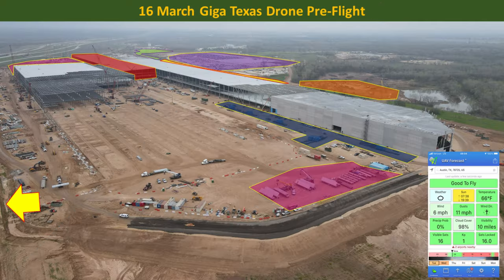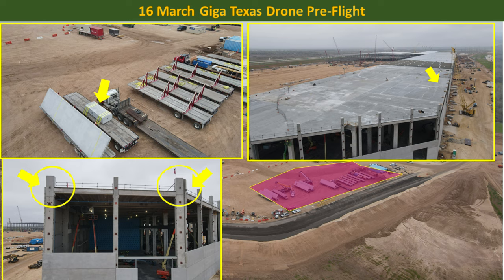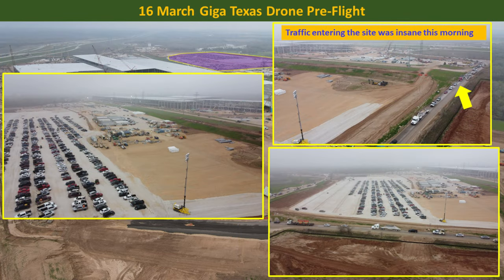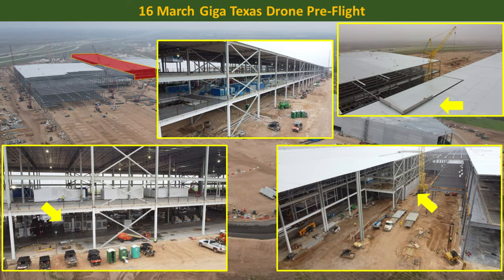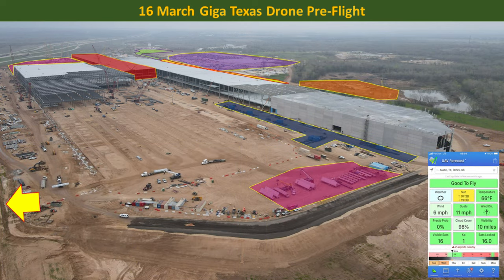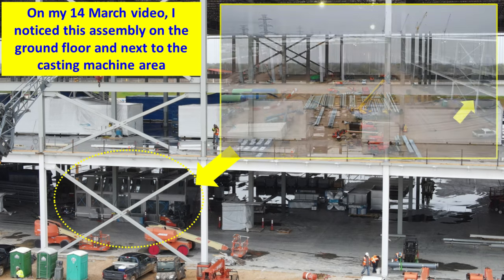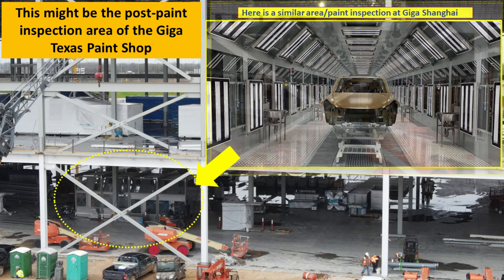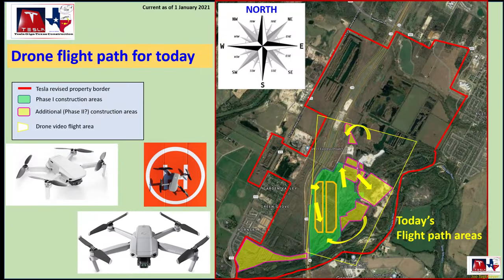Tesla Gigafactory Texas 16 March 2021 Cyber Truck & Model Y Factory Construction Update (08:30AM)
Gigafactory Texas on 16 March 2021! This is where the Cyber Truck and Model Y will be built!
     What a day filming and flying at giga Texas!  Weather started out a bit foggy and misty, so I ended up shooting photos for a while until it cleared up enough for video.  Also, this was by far the most traffic I have ever seen coming on to the site today ... trucks and cars were lined up onto the north and the south parts of the highways, and also west on Harold Green and it was at a standstill for a while.  One of the explanations is that a new group of contractors and their workers have arrived at the site, and you can tell as the new temporary parking lot was nearly full by the time I finished flying!
    I also spoke to a few new contractors on-site, one of which said his company (he is the owner) was awarded the contract for all of the glass and windows for Giga Texas and he was out checking on the site in preparation for fulfilling the order.  Hopefully, he will follow up with me for details at a later date.

Timestamps:
Drone flight overview with discussion & illustration: 0:29 to 3:02
Paint quality control & Inspection area discussion & illustrations: 3:03 to 4:29
Drone flight footage & infographics: 4:36 to 26:23

Here are highlights of the day:
- Battery Cell Area: The west perimeter grade beam has reached the northern point and it has now rounded the diamond corner and is proceeding further from that point.  The large excavation closest to the paint shop has had the cementitious pillar work completed and now they are adding mud base ahead of rebar construction.  The remaining excavated footings with rebar are getting concrete poured this morning.
- Paint Shop:  More equipment has been delivered onto the ground, second and third floors.  HVAC ducting installation continues.  We get a closer look at the assembly that appears to be the paint and quality control area, and more deliveries of parts was happening on the south side.
- West Steel Structure: More steel is being added to the structure on the south side while more concrete floors on the ground, second, and third floors and preparation for this on the fourth floor is also underway.  The roof panel installation has continued and now more the 50% of the structure is covered now.  More steel deliveries have taken place to keep ahead of the steel erection.
- The Far West Side clearing area: More land clearing is underway with active earth movement work this morning.  The two old houses still remain, perhaps waiting for hazmat crews.
- The southwest footing field area:  It seems like material storage in this area is being moved out, clearing the area for for potential steel deliveries and possible construction.  Where concrete prefabricated parts are stored (now on the very far south of this area), we see column extension pieces (many now moved to the east of the stamping machine structure) as a well as some more wall panels.  Also, a new contractor specializing in concrete material handling has set up shop as well.
-  Huge sections of the stamping machine parts have arrived on huge trucks and trailers, indicating the heavy weights involved.  The shipping company is UTC Global, as seen on the blue tarps covering the parts.
- The East contractor area:  The new very large parking lot was nearly full of cars and trucks this morning for the first time, and the traffic flow entering onto the site from the highway and Harold Green road was staggering ... by far the most I have seen at Giga Texas.  There is a notable increase in the numbers and quantities of new contractors on site.
- The electrical switchyard:  This area continues to install new equipment and is looking more like a finished installation now.  Large underground conduit piping in a marked trench line extends southwest.

Be sure to check out additional Texas Gigafactory footage on these channels:
@Jeff Roberts
@Terafactory Texas
@Texas Terafactory